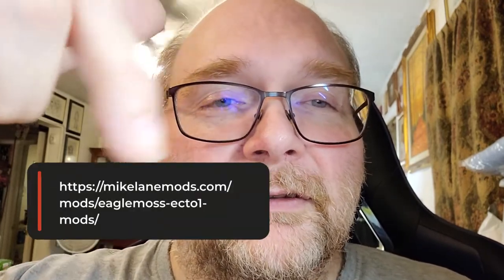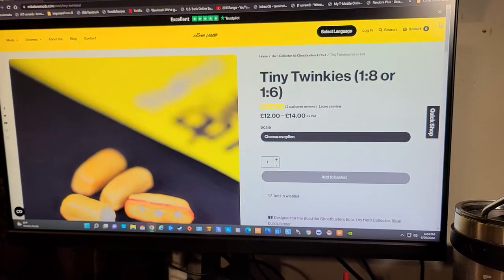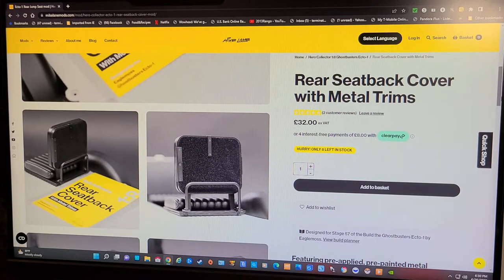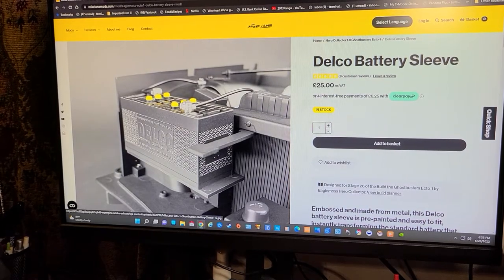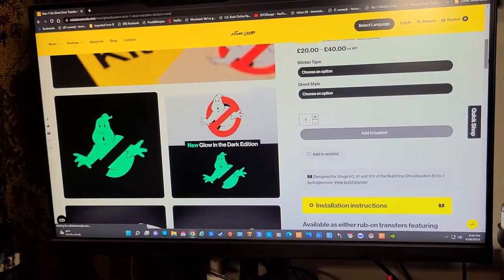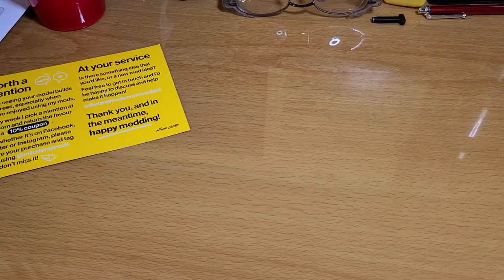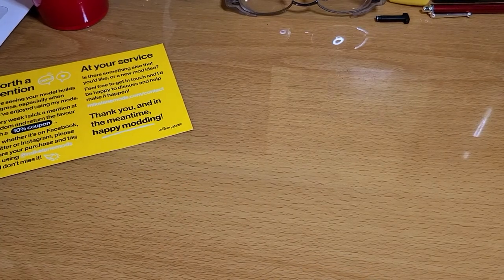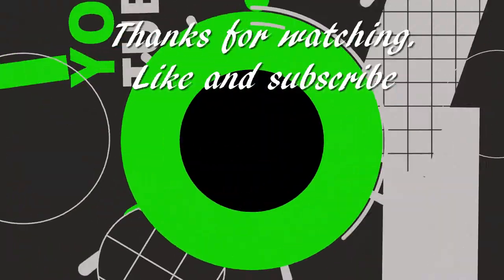New mods from Mike Lane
I show some mods from Mike Lane for the Ecto-1 ghostbusters model from Eaglemoss.